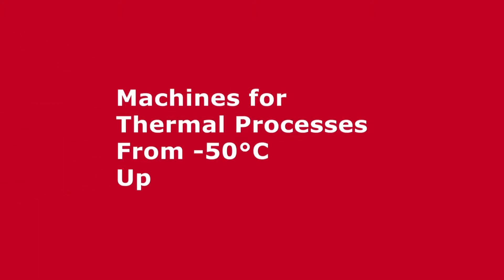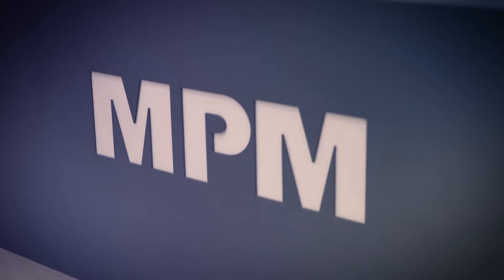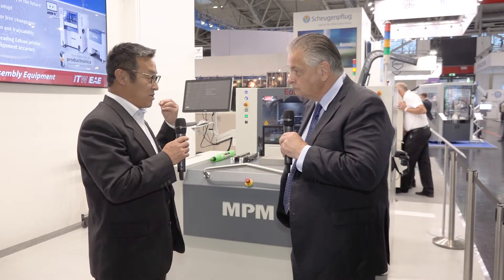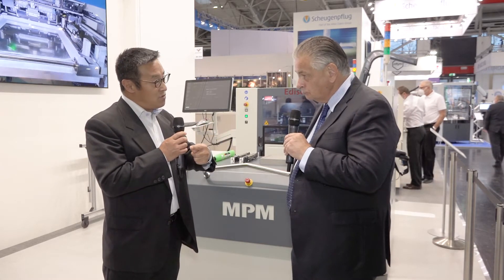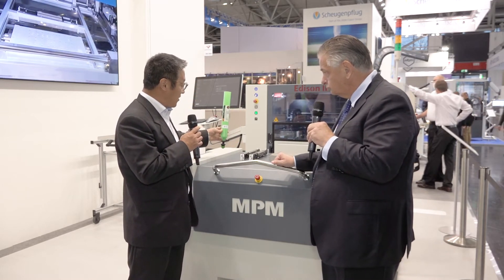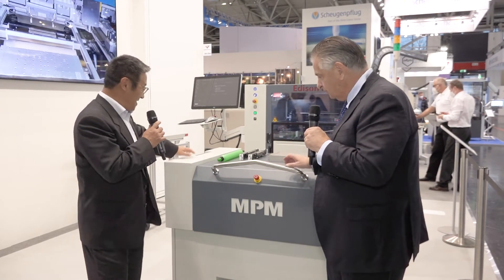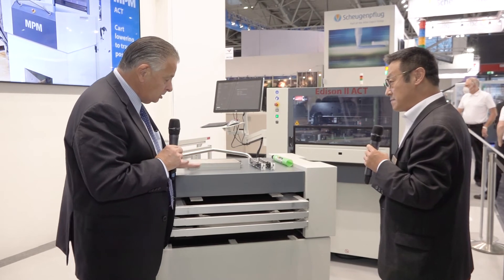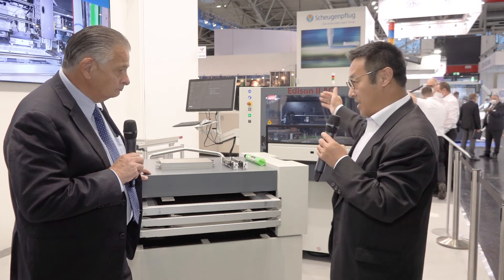ITW EAE introduce Automated Stencil Changeover technology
The Edison II ACT is a standard printer that can work independently of the Automated Changeover Technology system. The ACT comprises a unit that holds up to four stencils, squeegees, tooling and paste cartridges to fully automate the printing process.